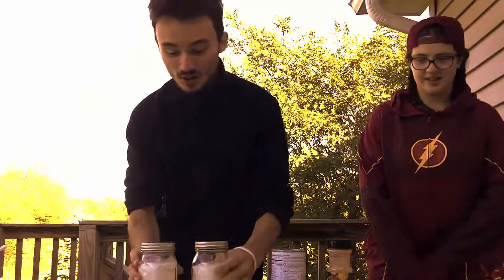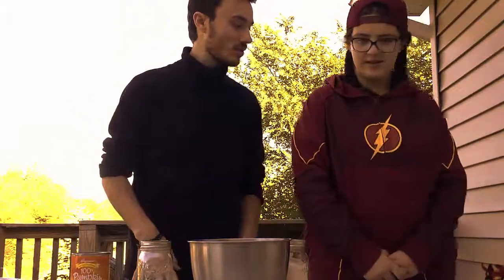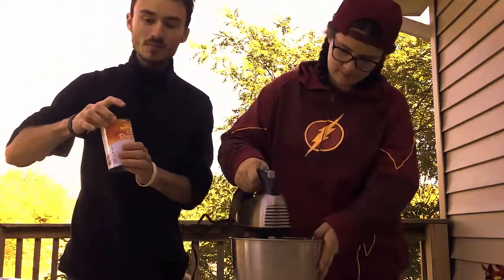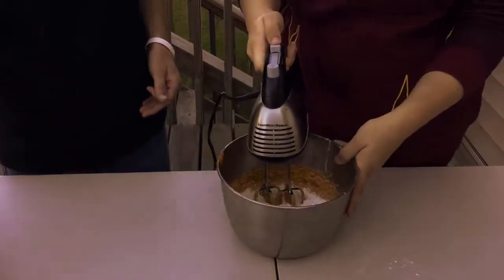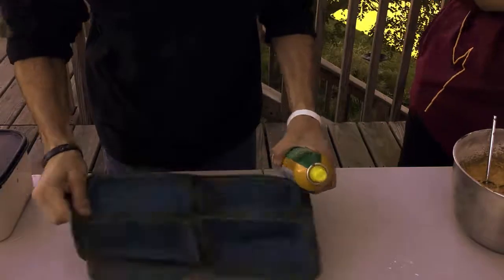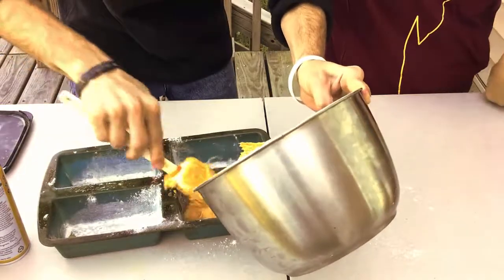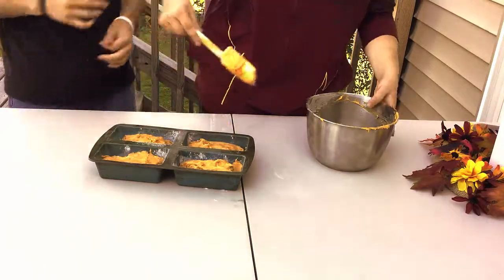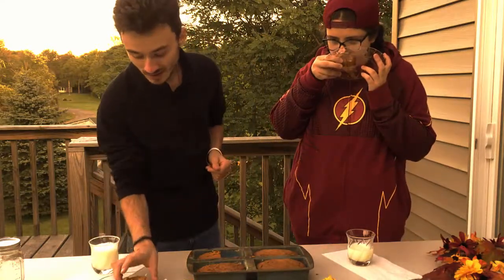FALL AFRESH Cooking Show - Pumpkin Bread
Find out how to make homemade Pumpkin Bread with ingredients that everyone has in their homes! Today is Day 3 of our Instagram and Bible Reading Challenge.
Hi Viewer! This video was made by Darrien, a Believer in God and Jesus Christ. I love encouraging people, singing, and serving. On this channel, there are many videos that further your walk in Faith and in Truth while applying it to our current times. We speak the Truth in Love so that all may know it and turn to God to be saved, but we also do it because we Love people! Thanks for reading this and our prayer is that you discover who Jesus Christ is through our videos, our love, and our Testimonies.

Seeking Help? Contact one of us at YouThe Church on Instagram, Facebook, or through YouTube for advice, guidance, or prayer.
FALL AFRESH INTRO – OLR Remix
HERE AS IN HEAVEN (Instrumental) - Elevation Worship
BROKEN THINGS (Fall Version) - OLR Remix
ALL CREATURES OF OUR GOD AND KING - Josh Wilson